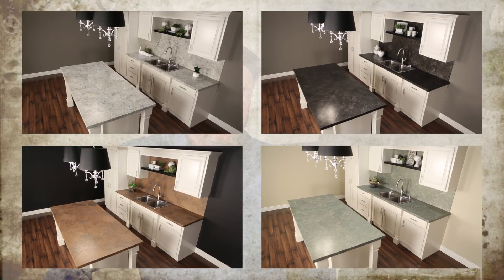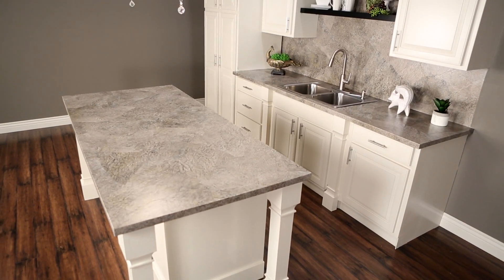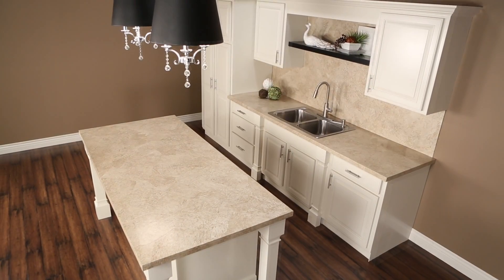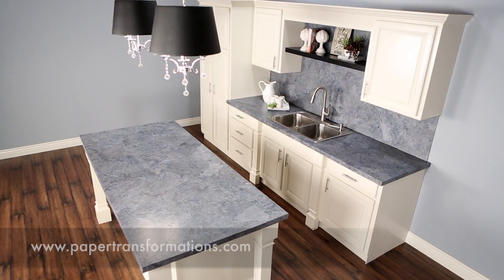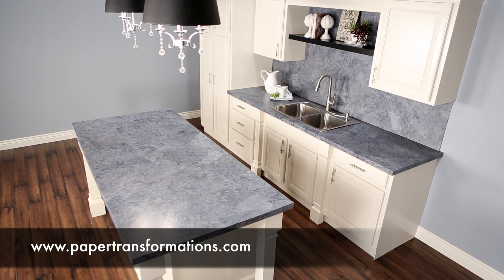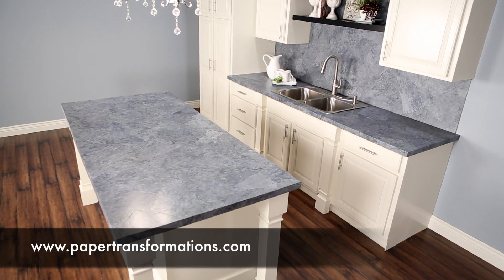DIY Kitchen Backsplash | kitchen backsplash How-to design ideas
Painted Paper Countertop systems is perfect for kitchen and bath countertops and backsplashes, table tops, bar tops and backsplashes and even furniture tops. Our "Do-it-Yourself " Product is perfect for:
kitchen backsplash How-to  designs
kitchen backsplash design ideas
kitchen backsplash design
kitchen backsplash tile designs
kitchen tile backsplash designs
kitchen tile backsplash design ideas
tile designs for kitchen backsplash
backsplash tile designs
backsplash design ideas
backsplash design
tile backsplash designs
backsplash designs for kitchen
DIY Kitchen Backsplash | kitchen backsplash design ideas
Nothing as easy, nothing as durable, nothing as beautiful as the Rescue and Resurface Painted Paper Countertops. Thats it, do-it-yourself friendly and designer beautiful. Complete step by step instructions and a complete step by step online video are included. The resurfacing kit includes the Painted Paper, Black Bonding Primer Basecoat, Paper Adhesive and the Sealer Topcoat.

10 Square Foot Kit-Countertop and Backsplash
A simple to use  How- to, do-It-yourself countertop and backsplash resurfacing kit for kitchens, bathrooms and furniture. The 10 Square Foot Kit includes; Painted Paper (color of choice), Black Bonding Primer Basecoat, Paper Adhesive and Sealer Topcoat. 25 beautiful colors in two stunning collections to choose from. The Marble and Stone Collection has 13 Colors and the Metal and Metallics Collections has 12 colors.
diy kitchen backsplash on a budget

diy kitchen backsplash install

diy kitchen backsplash ideas

diy kitchen backsplash kit

Bob Musilek Marketing